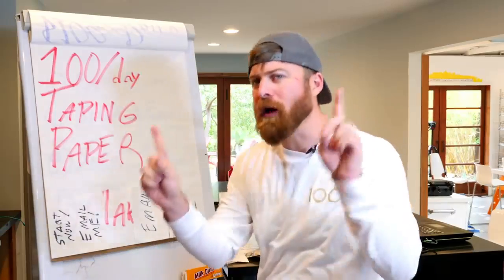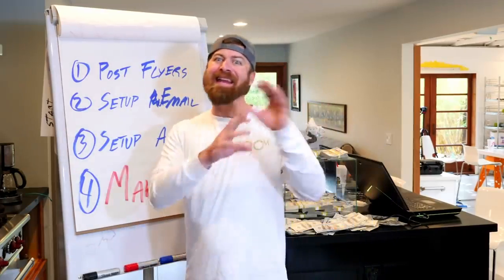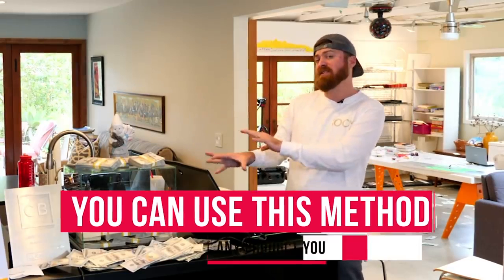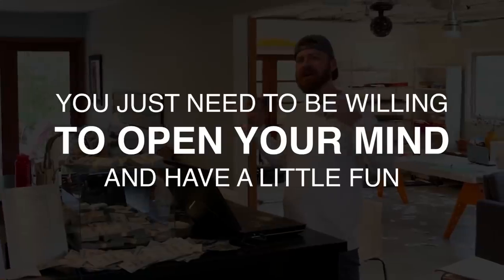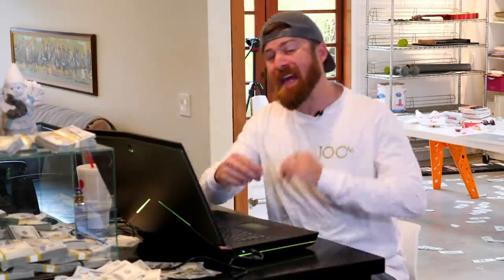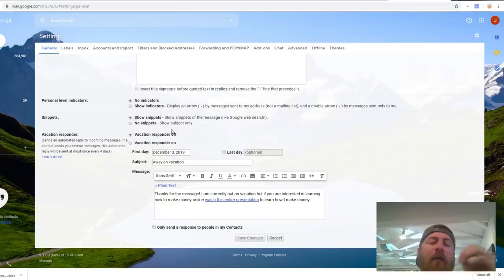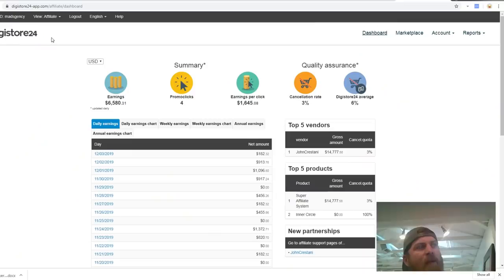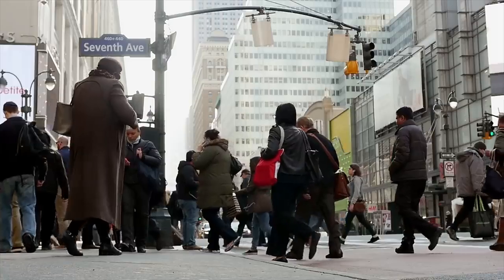How To Earn $100 Per Day Taping Paper To Poles Easiest Strategy EVER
Earn $100 Per Day Taping Paper To Poles Easiest Strategy EVER

John Crestani